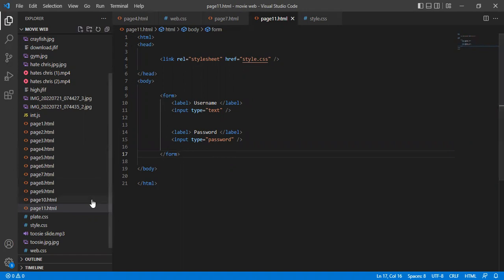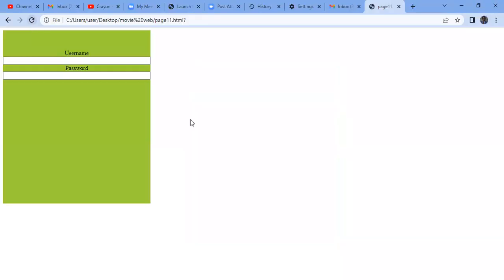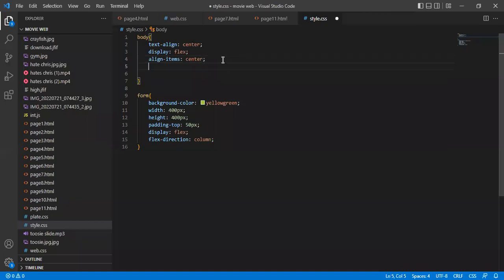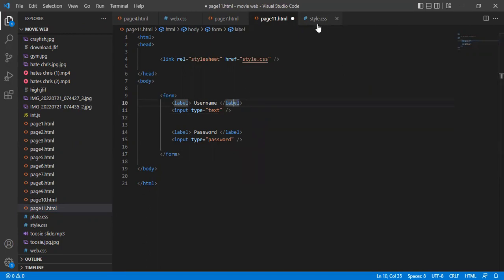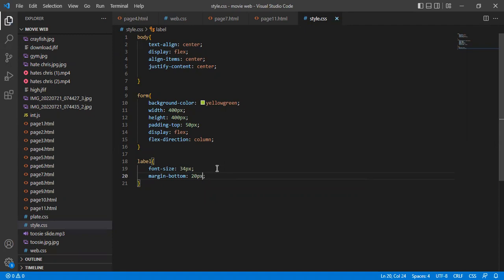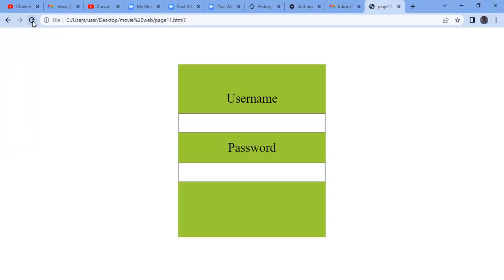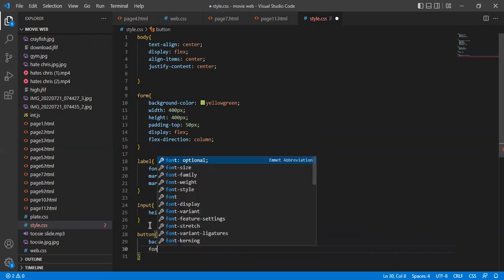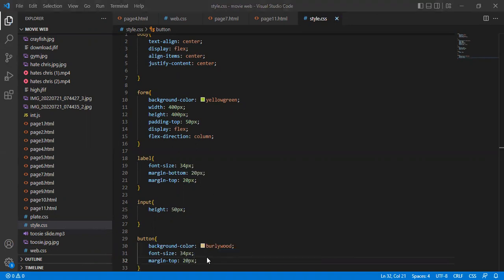login form creation psrt2 using flexbos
This video is the direct continuation of the previous form creation video, you can pause the video and try it yourself to gain more knowledge